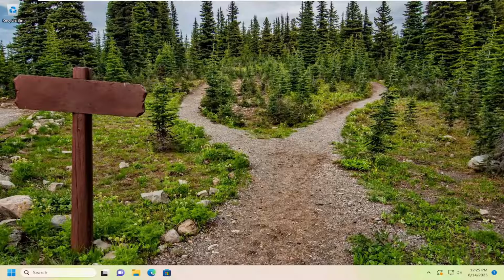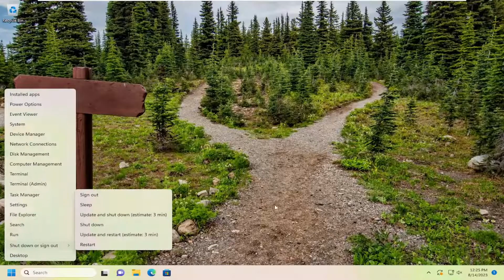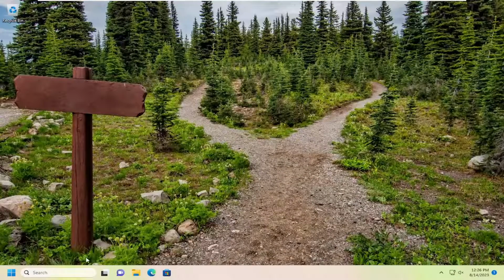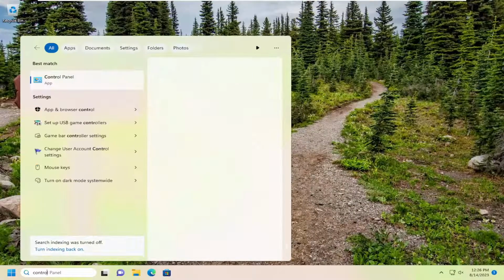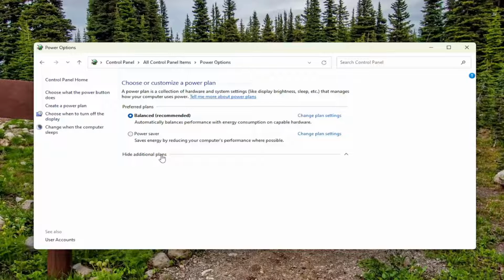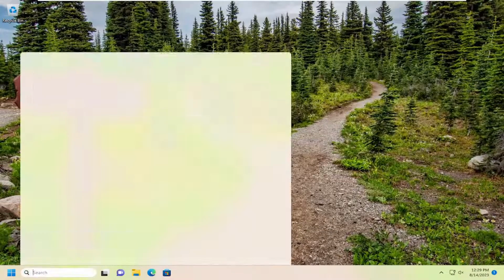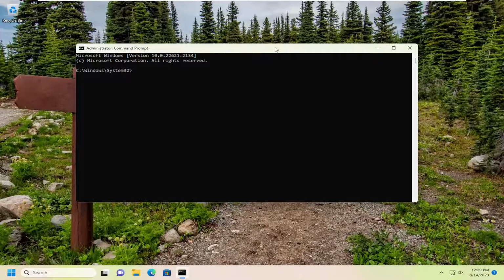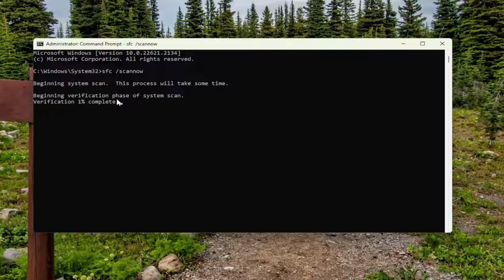[Solved] Windows Explorer (explorer.exe) High CPU Usage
High resource consumption can be a problem and affect the device’s performance. And many reported high CPU usage due to the explorer.exe process on Windows 10 or Windows 11.

High CPU usage is one of the most dreaded problems, and it often takes a while before users can identify what’s actually causing the issue since the system doesn’t throw any error messages.